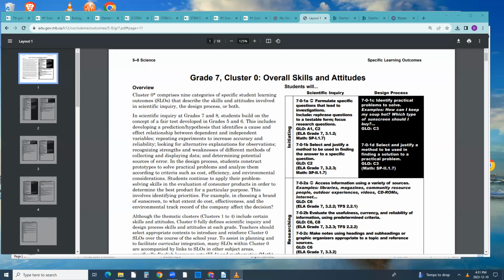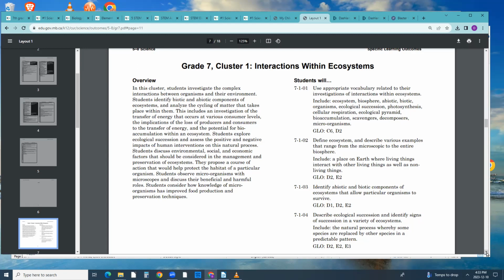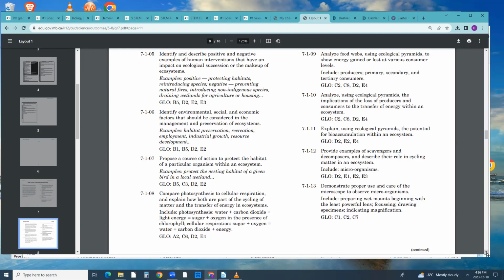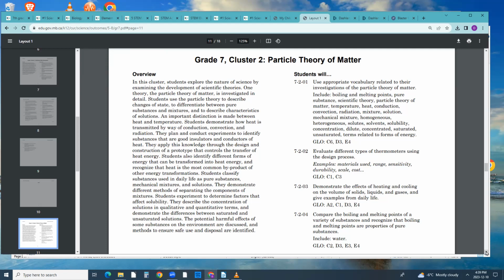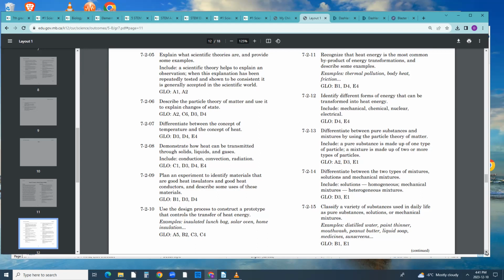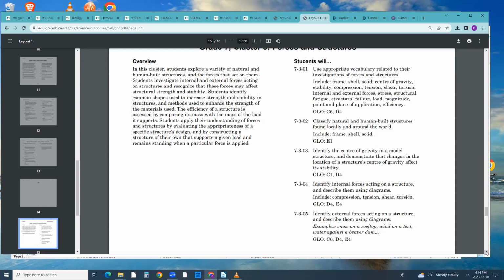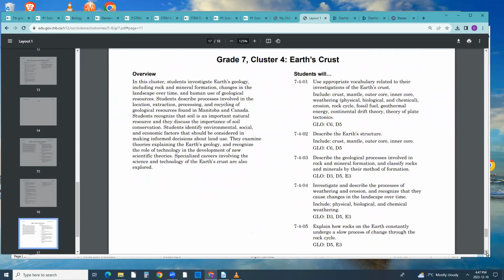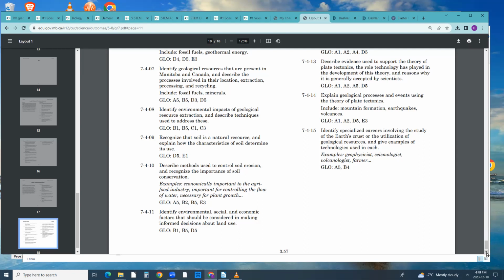Manitoba Science Curriculum